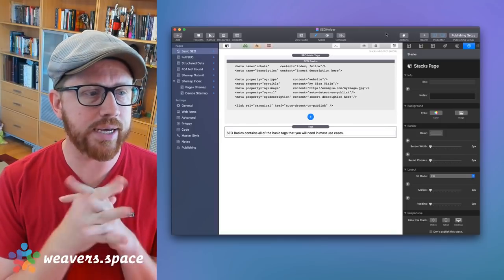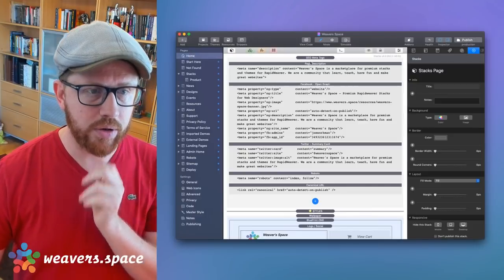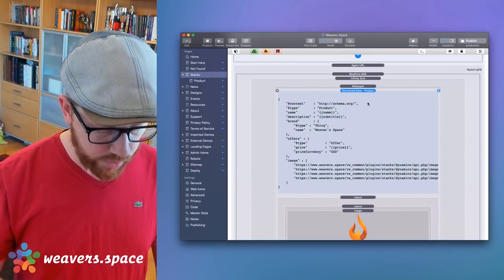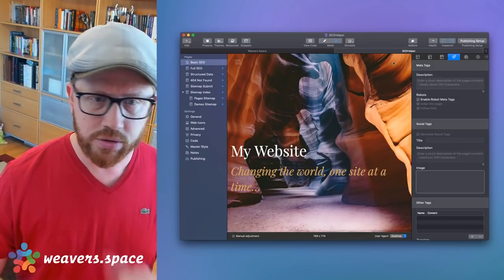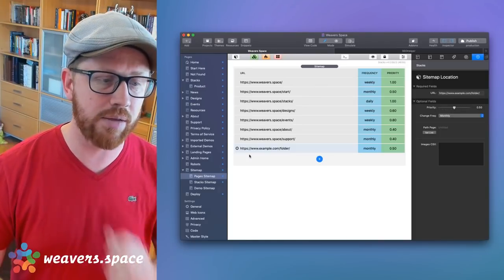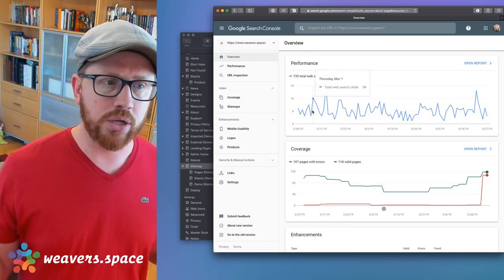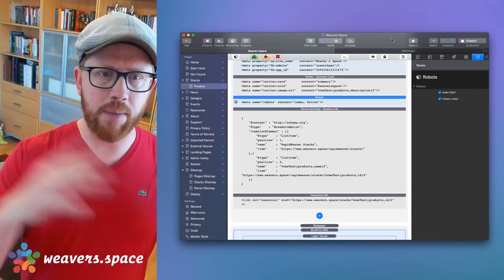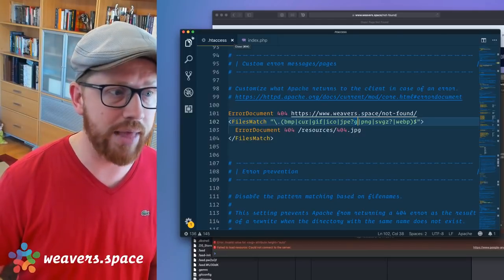Technical SEO Tactics for 2019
In this video we review how the technical SEO was done We get a sneak peak at how SEO Helper was used to accomplish a lot of things. We will also review how to look at webmaster tools for both Google and Bing. We will also look at some popular SEO testing tools.